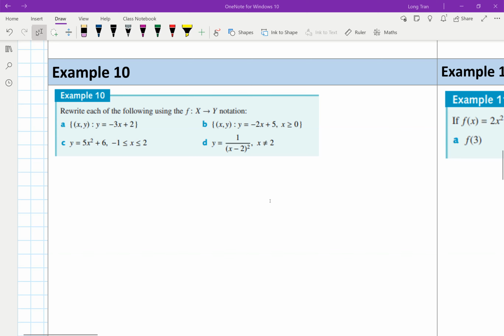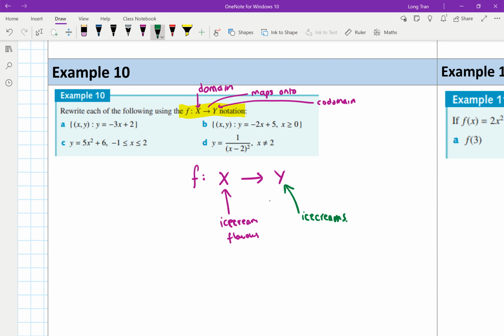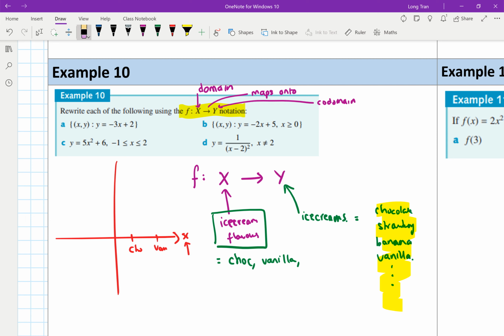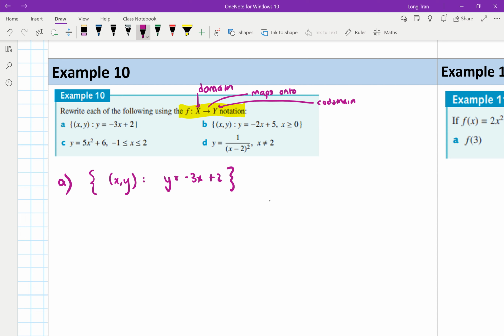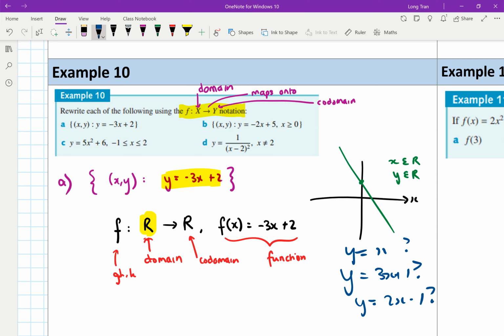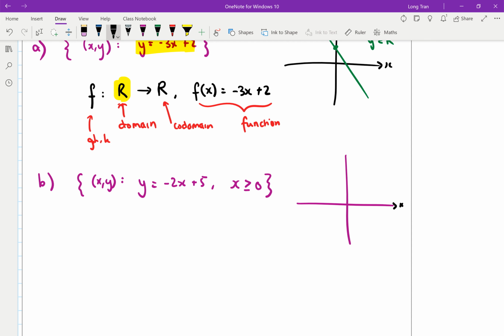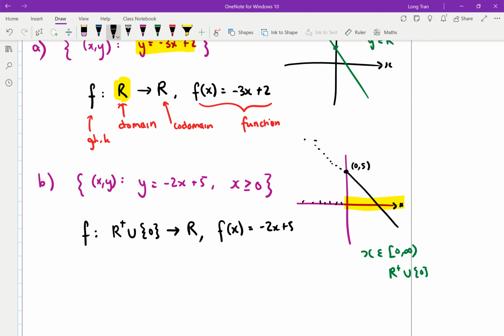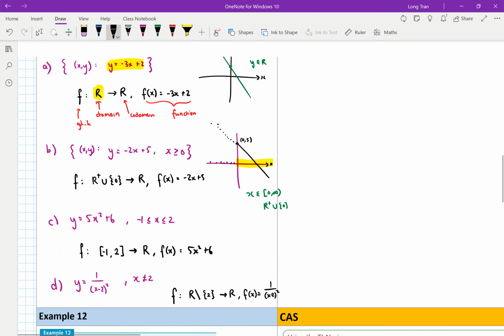Example 10 video function